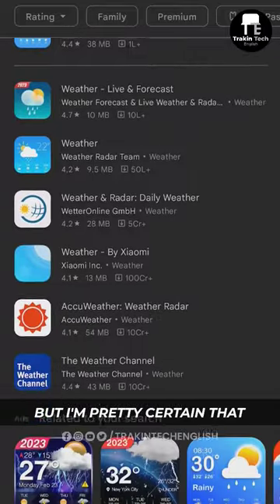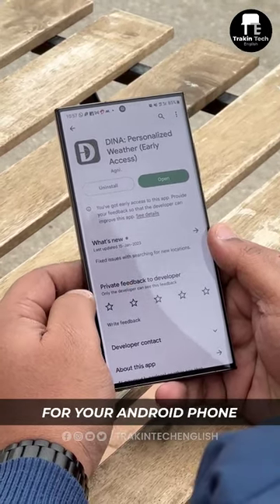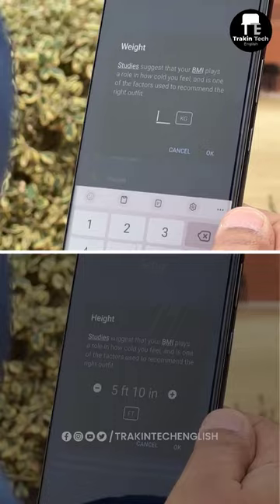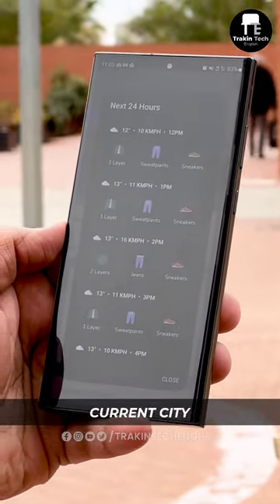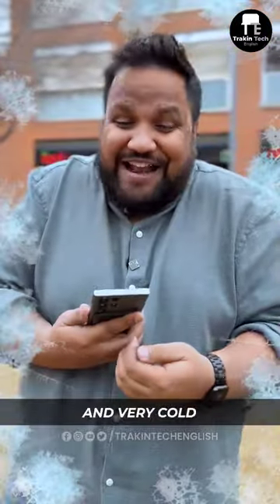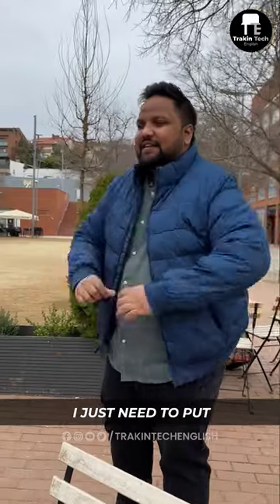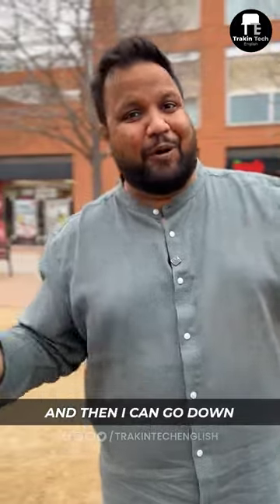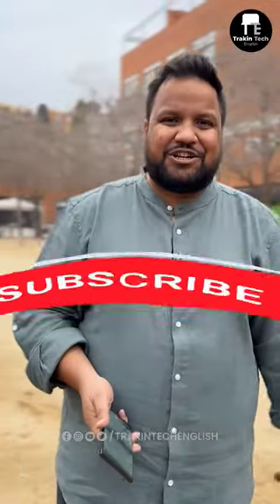This Weather 🌦️ App Will Let You Know What To Wear! 👕